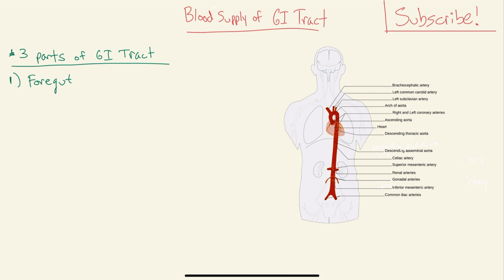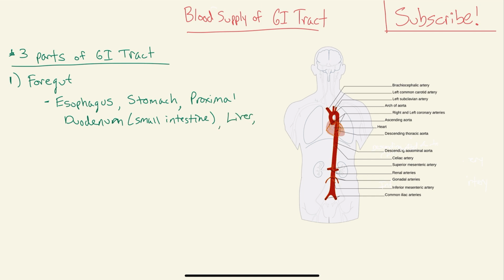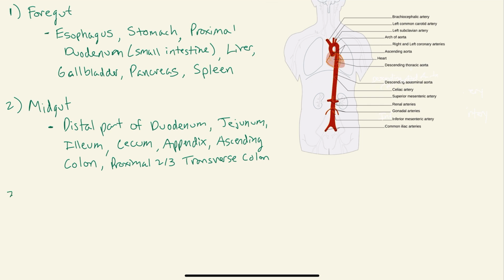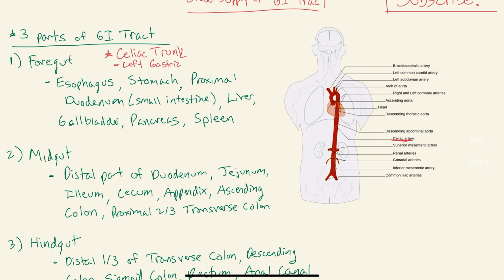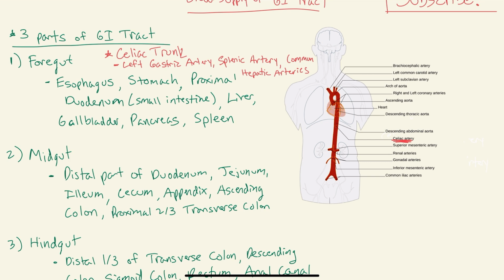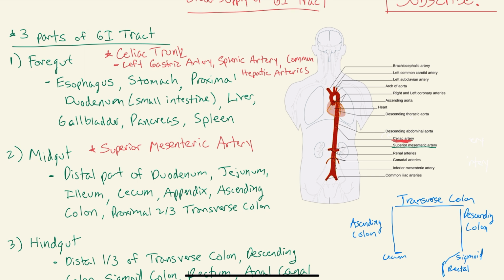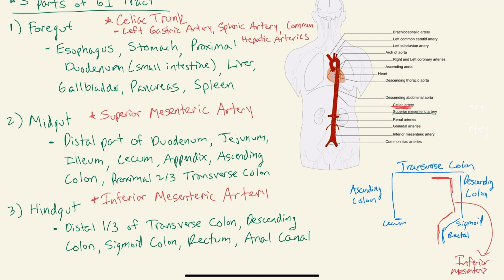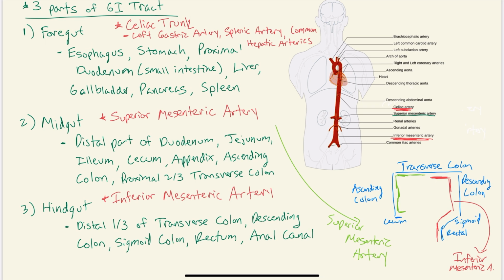Arterial Blood Supply to the Abdomen | Celiac Trunk, Superior Mesenteric Artery, Inferior Mesenteric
Curious about the peritoneal blood supply? This video dives into the arterial blood supply of the abdomen, focusing on the celiac trunk, superior mesenteric artery (SMA), and inferior mesenteric artery (IMA).

Whether you’re a CRNA student, nursing student, medical student, PA student, critical care nurse, preparing for your CCRN, or simply reviewing for an exam, this video gives you a clear and simplified explanation of the major abdominal arteries and their branches.

Overview of the abdominal aorta and major branches

Detailed breakdown of the celiac trunk (Left gastric artery, splenic artery, common hepatic artery)

Blood supply to the foregut, midgut, and hindgut

Functions of the superior mesenteric artery and inferior mesenteric artery

Easy tips to help you remember abdominal vasculature for exams

📘 Perfect For

CRNA school prep

Nursing students

Medical students

PA and NP students

Anyone studying anatomy, physiology, or abdominal vasculature